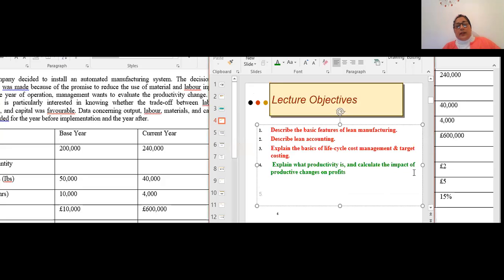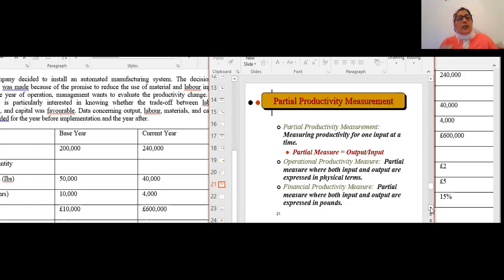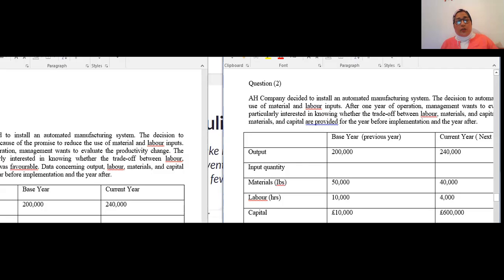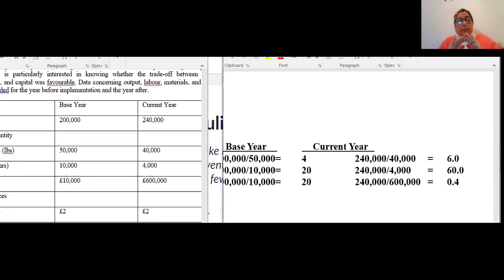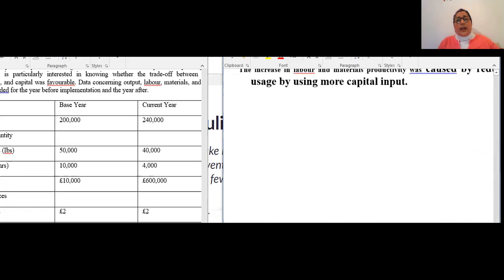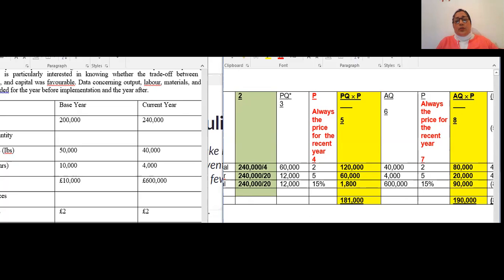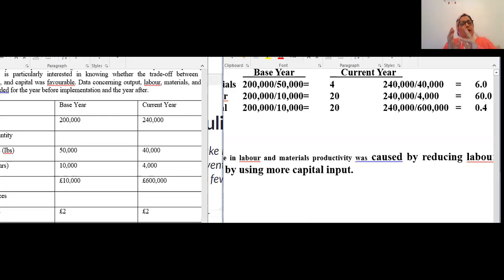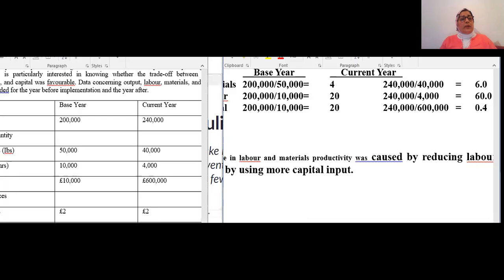MA3 Productivity Q+A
Productivity